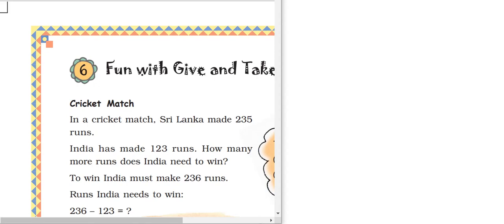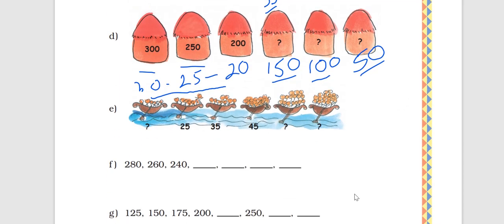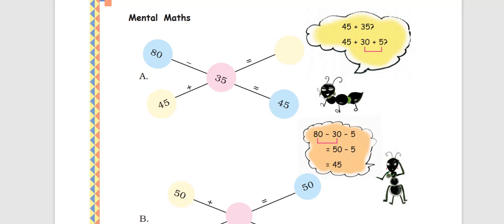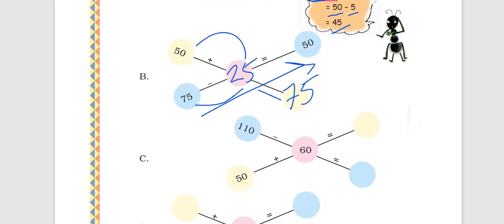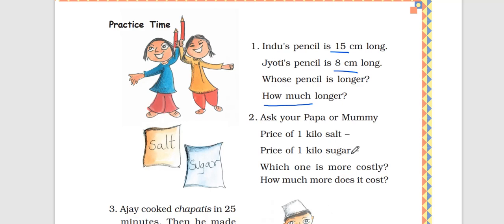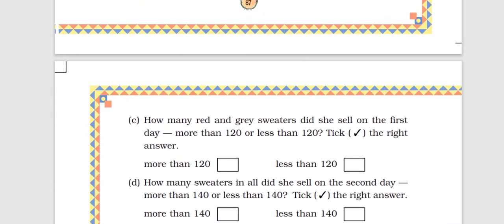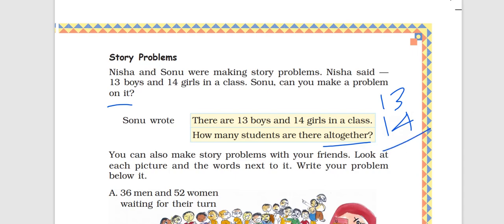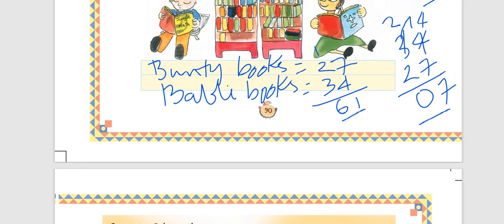Fun with Give and Take | Lesson 6 - Part 2 of 3 | NCERT | CBSE | Class 3 | Mathematics | Math-Magic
This video tutorial is part 2 of a 3 part series of Lesson 6 "Fun with Give and Take" from the Mathematics Textbook "Math-Magic". We will work on some exercises from the chapter.

Give and Take | Lesson 6 - Part 2 of 3 | NCERT | CBSE | 3rd Class | Mathematics | Math-Magic